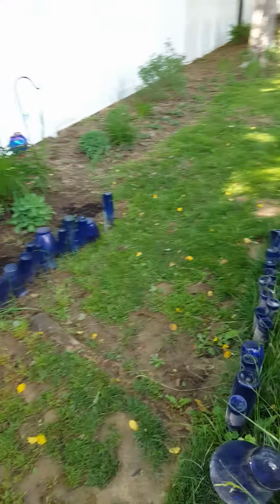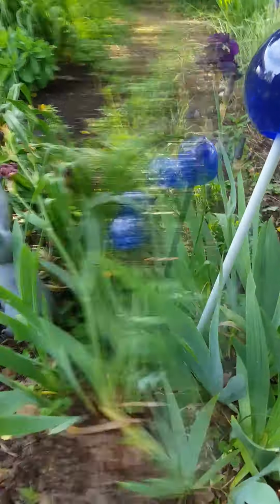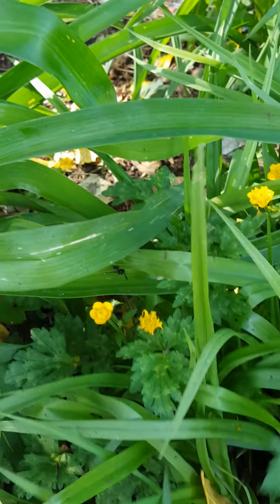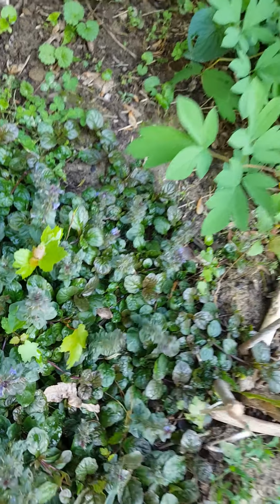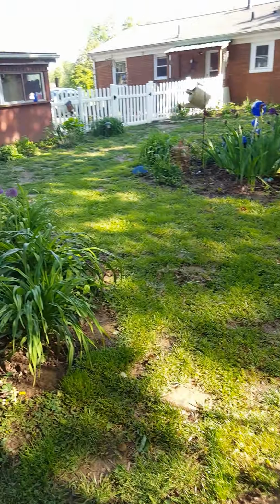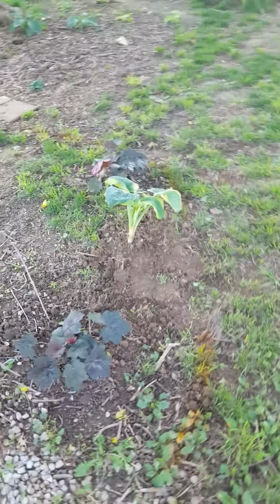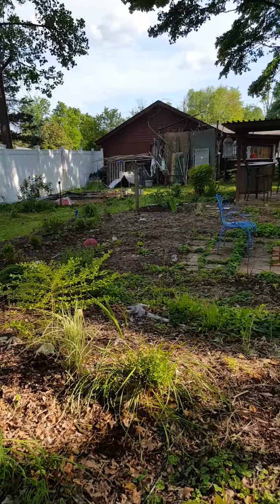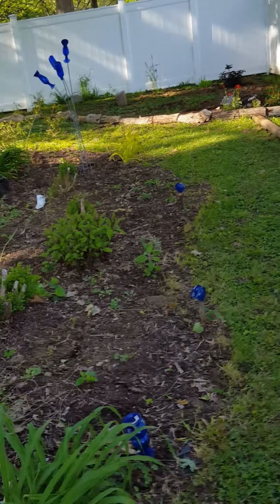MAY GARDEN TOUR 2020 PART 2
Part 2 of my May Garden Tour. Thank you for tuning in! This had to be broken up into two parts my phone only allowed me 30 min for 1 video...  Ive been working hard in the yard this spring, planting new perrennials, making new flower beds and the never ending weeding! Come back and visit me for weekly garden videos, happy gardening!!